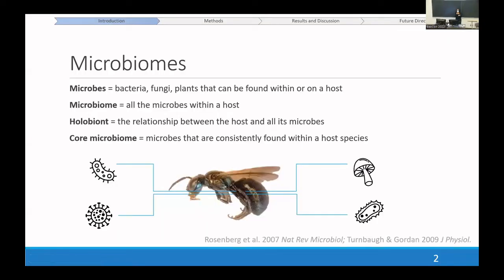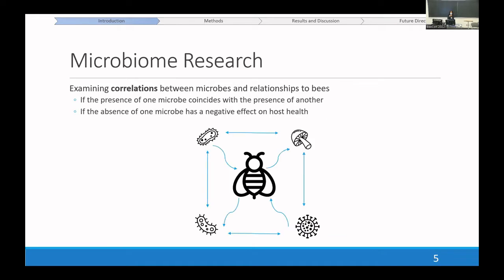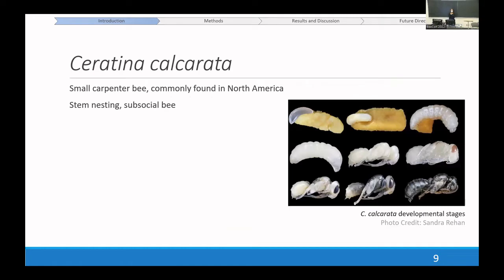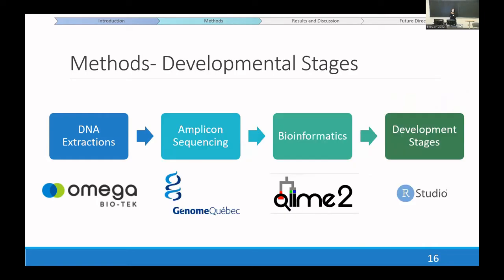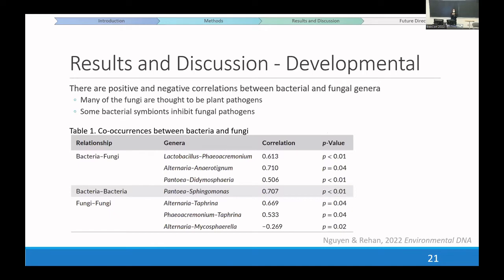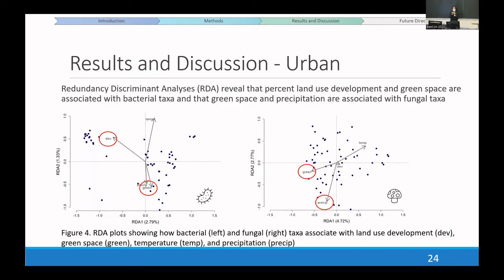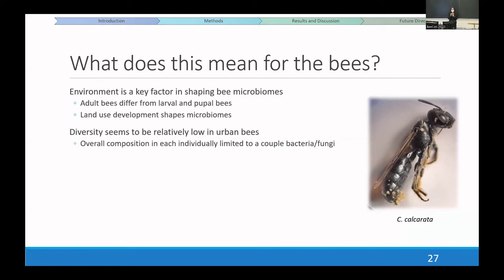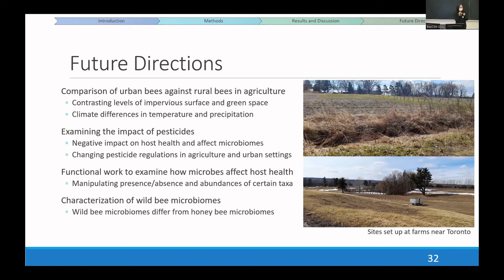Effects of urban land use gradients on the wild bee microbiome - Phuong (Cindy) Nguyen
Phuong (Cindy) Nguyen, a MSc Student at York University, presented on the "Effects of urban land use gradients on the wild bee microbiome" during BeeCon 2022.